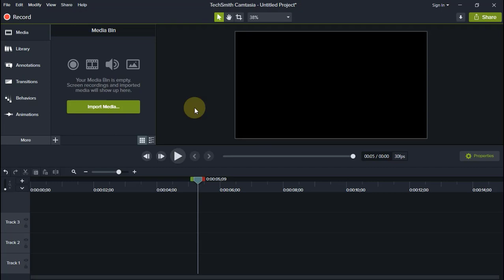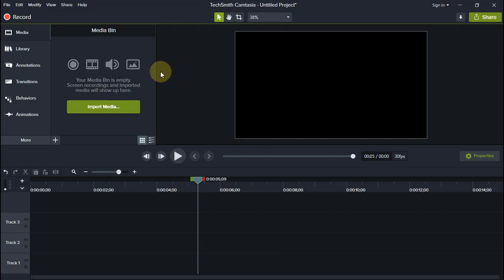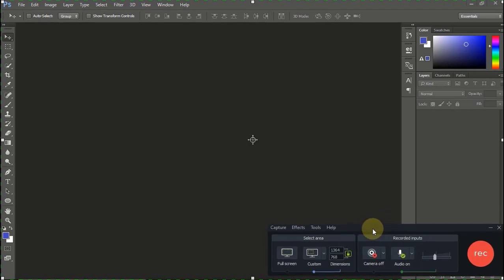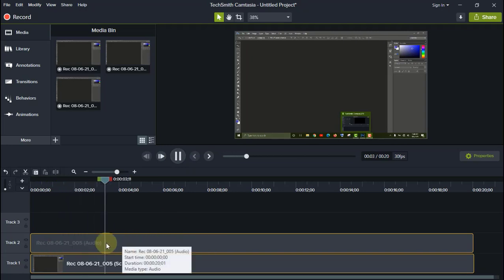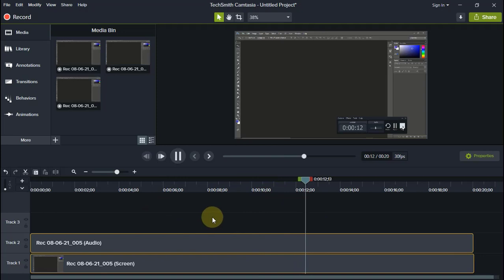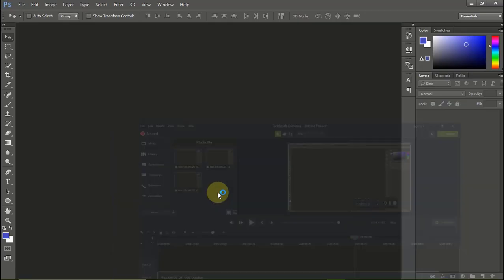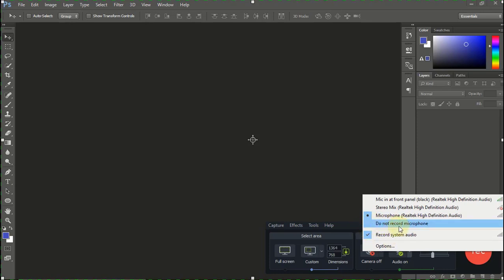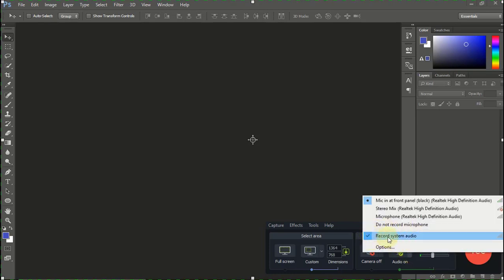Fix Microphone Not Working on Windows 10 | Camtasia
Fix Microphone Not Working on Windows 10 Computer while using an application like camtasia.

Fix Microphone Not Working on Windows 10 and camtasia,camtasia microphone not working. microphone not working,mic not working windows 10,headset mic not working windows 10,pc mic not working.

Fix Microphone Not Recording Voice.
The Wizard could not start microphone in Windows 10 using camtasia